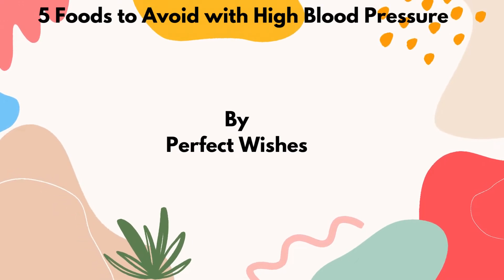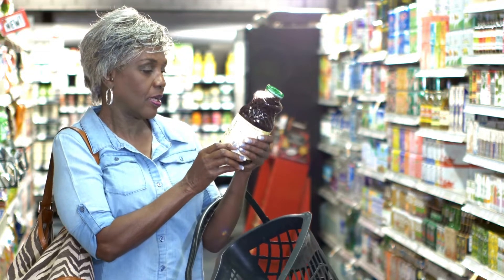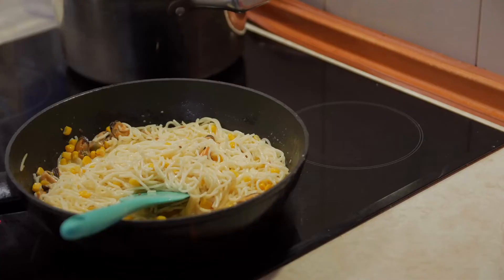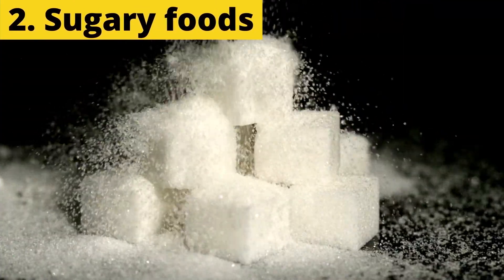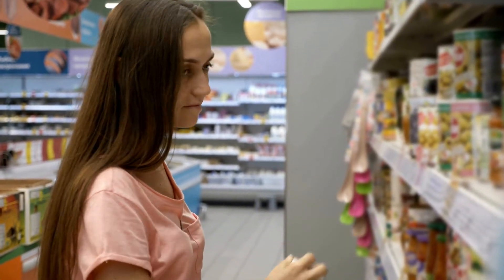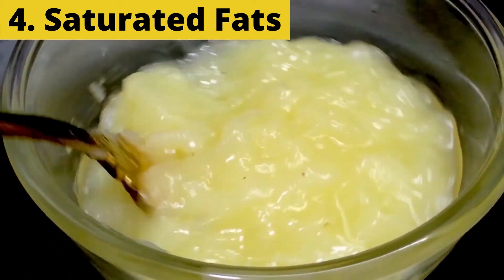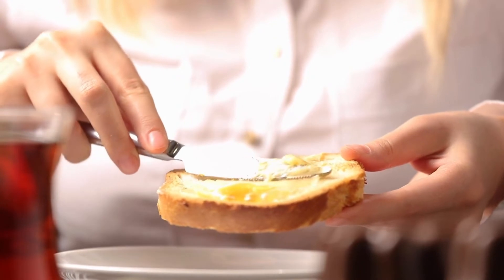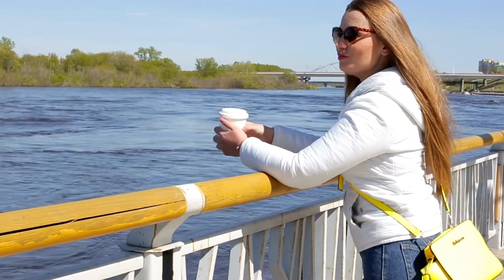5 Foods to Avoid with High Blood Pressure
In this video, I show you five foods to avoid if you have high blood pressure. Having high blood pressure does not mean you have to cut out specific foods but you can learn to eat food in moderation and find healthy alternatives for your favorite foods. Eating the right diet is the single most important thing you can do in controlling your blood pressure levels.

Useful Resource
Omron Smart Automatic Blood Pressure Monitor